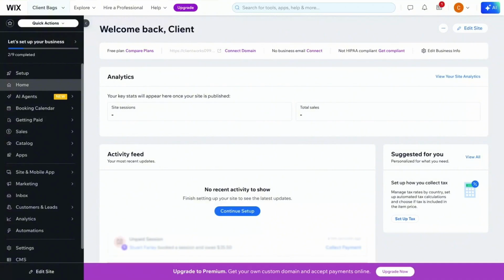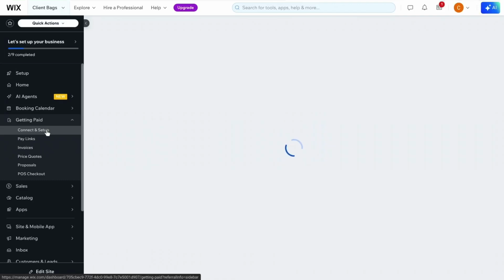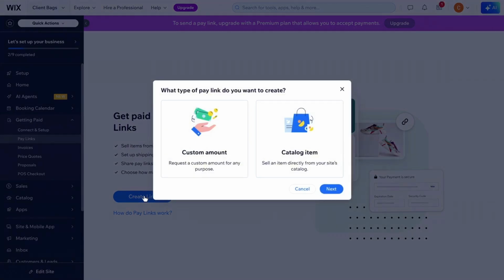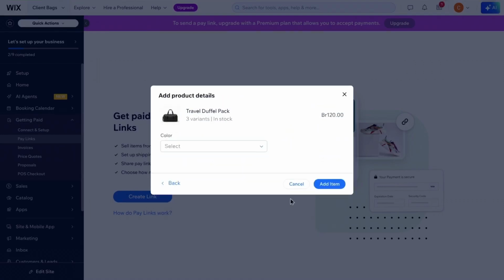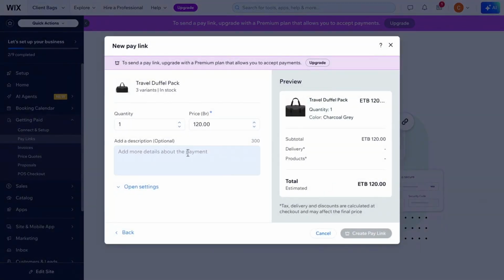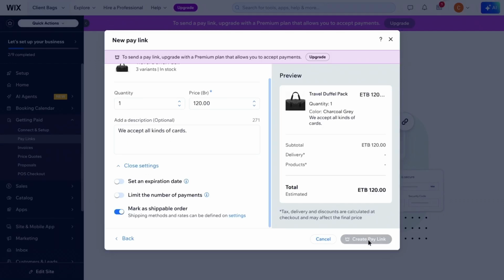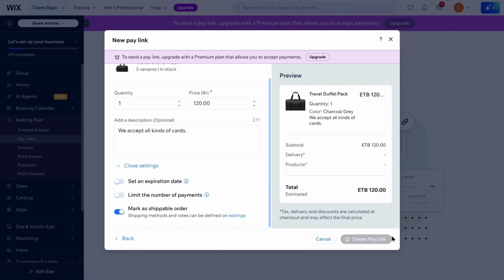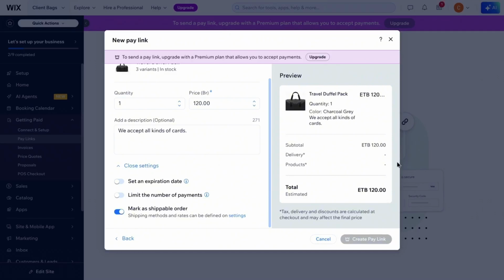How to Create Pay Links in Wix (Updated 2026 Step-by-Step Beginner Guide)